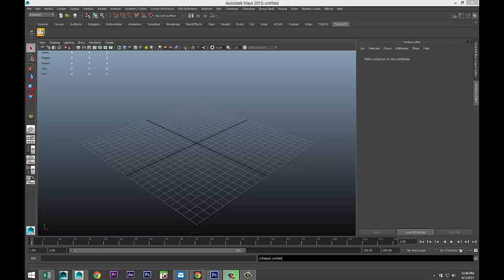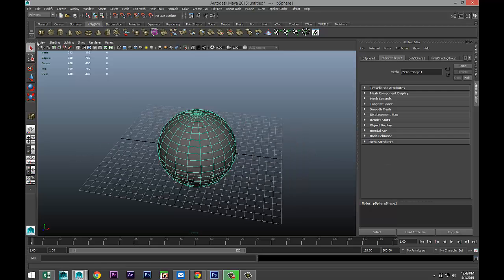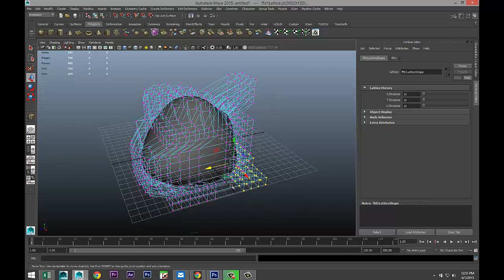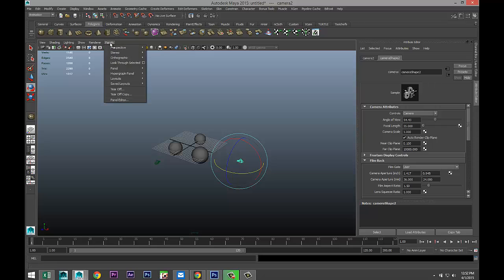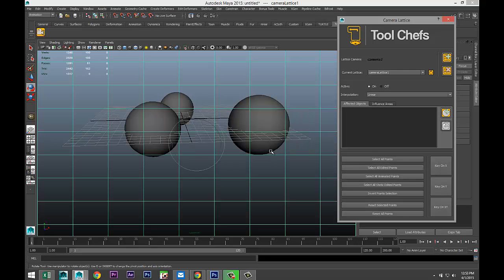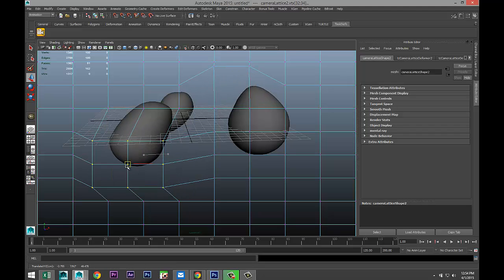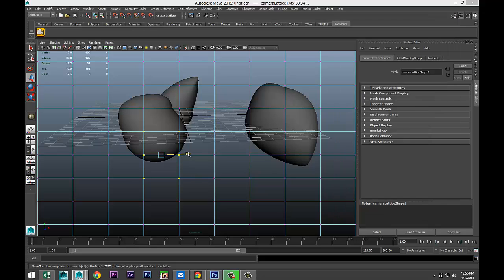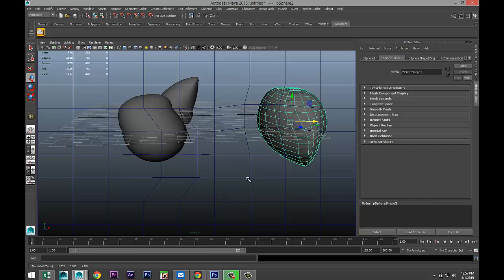Camera Lattice tool by Tool Chefs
Hi Guys,

Just playing with my new Maya plugin. The Camera Lattice tool by Tool Chefs. This allows you to create multiple lattices on mutiple camera's and deform objects based on camera orientation. Very cool.